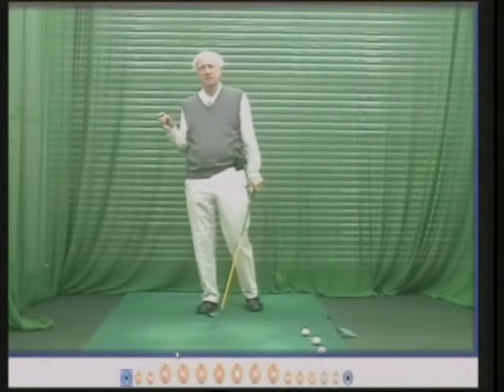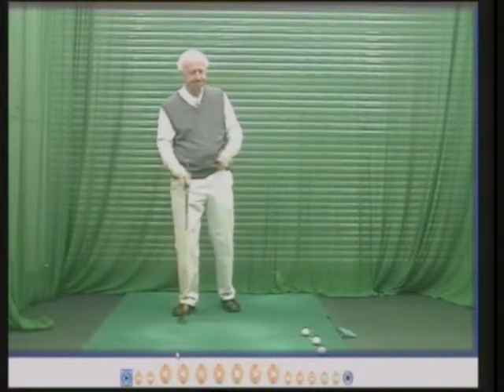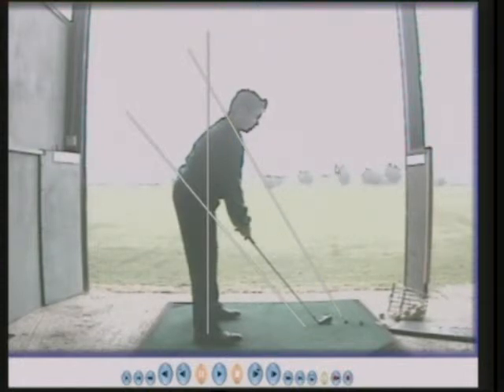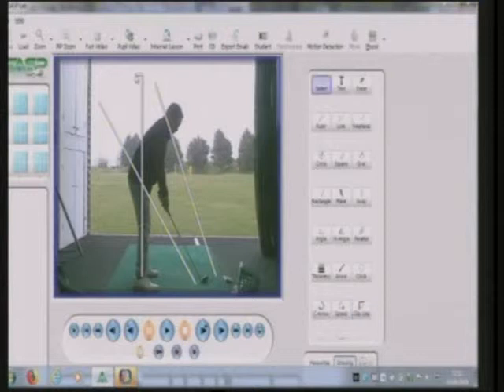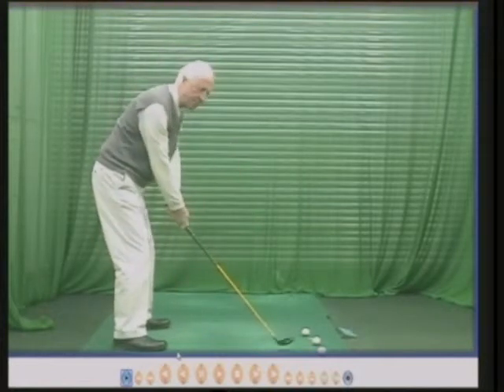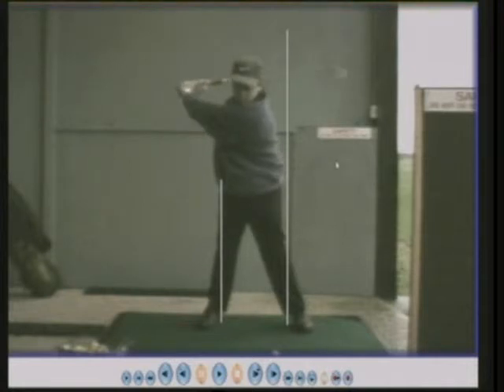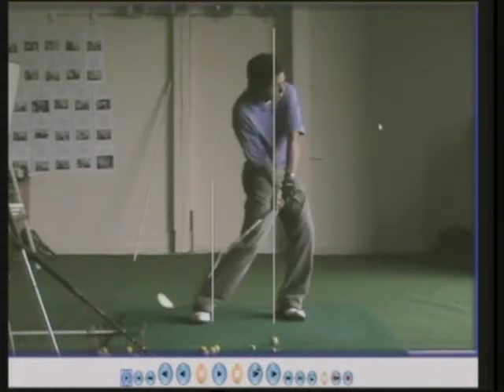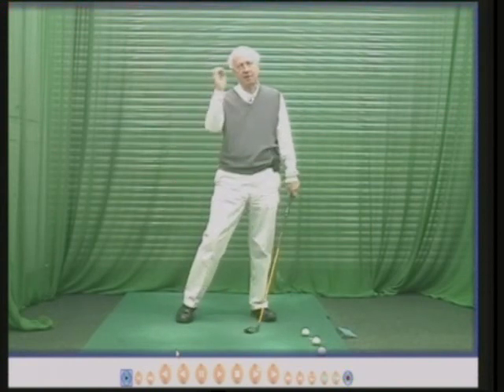Teaching Video 46 - How Philip reduced his handicap from 18 to scratch.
This excellent DVD contains all of Peter's philosophy's and his belief in basic principles.

To see 30 more DVD's + E Books visit Peter Thompson Golf.